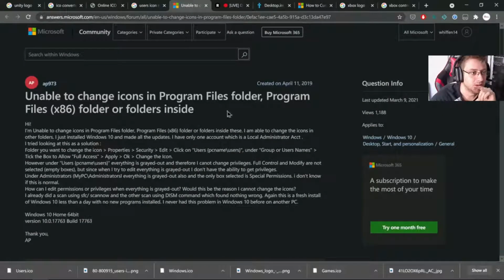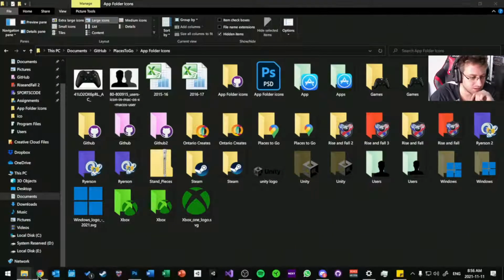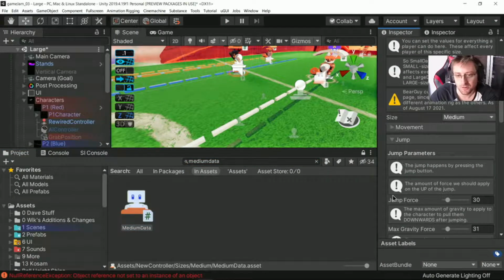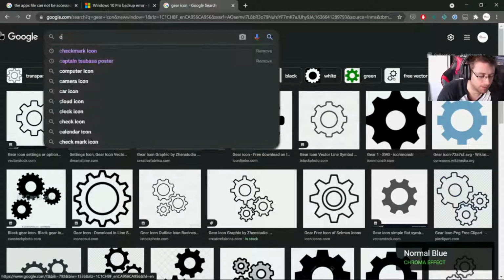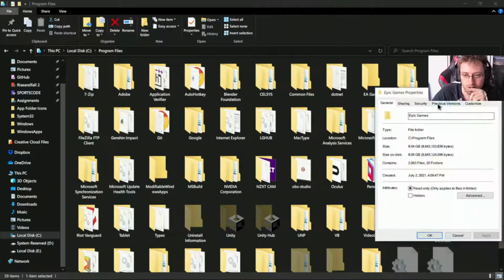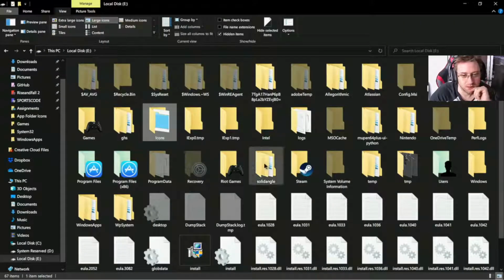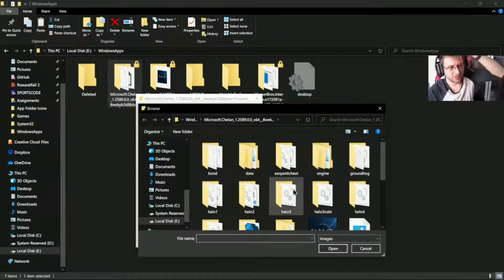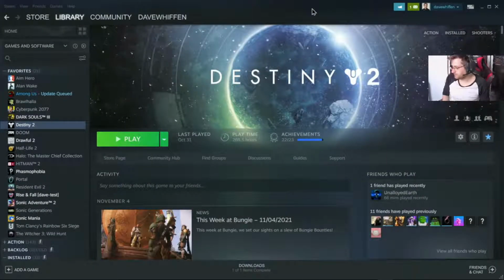Fixing Annoying Folder Icons in Windows !discord